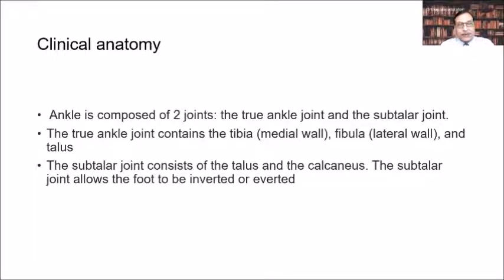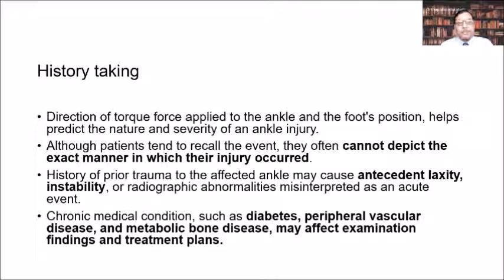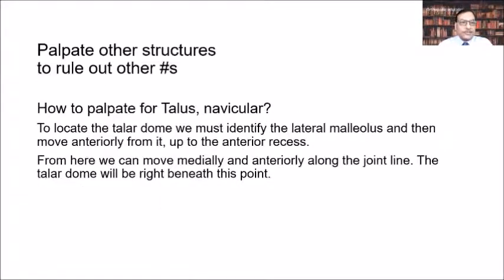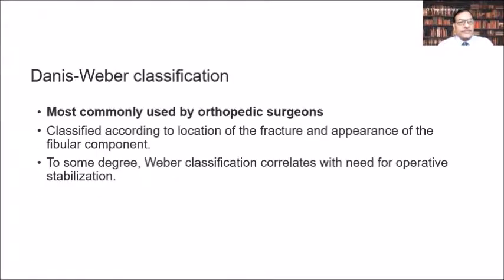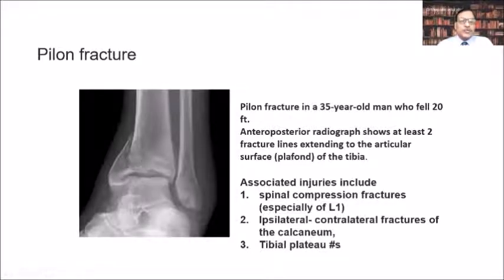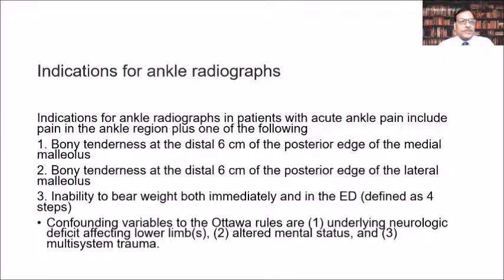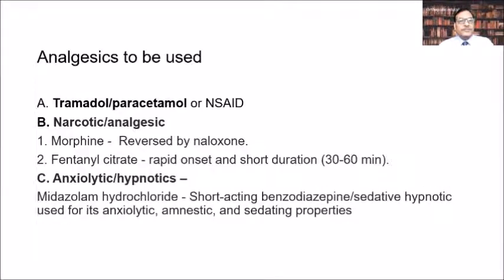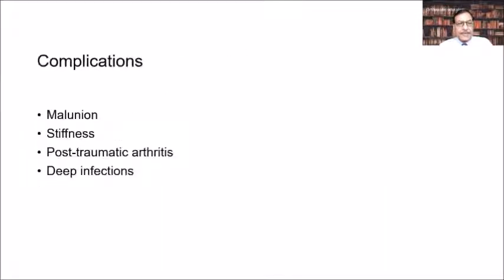FRACTURES AROUND ANKLE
Ankle and sub-talar joints are complex structures.
Should all patients undergo with pain ankle following injuries? What are the appropriate guidelines?
What is the most common classification useful for treatment?
What are associated injuries if a patient lands on foot and has calcaneal fracture? What are treatment options and usual implants used?
And some unusual names to understand e.g., What is Pilon fracture? What is 3rd malleolus? What is Maisonneuve fracture? What is Tillaux fracture? What is Cotton fracture?